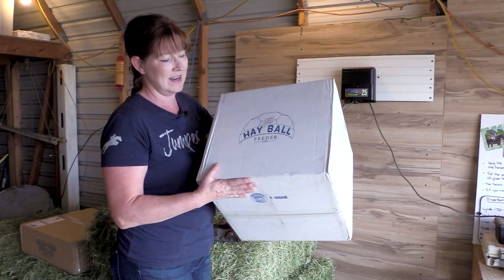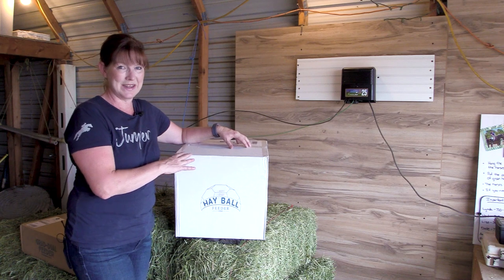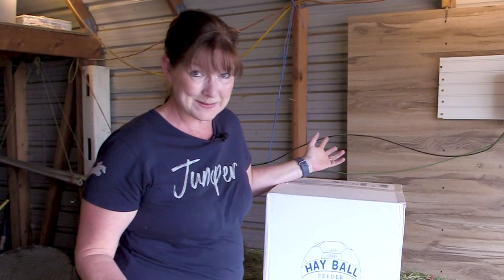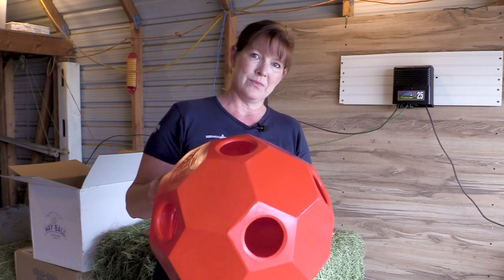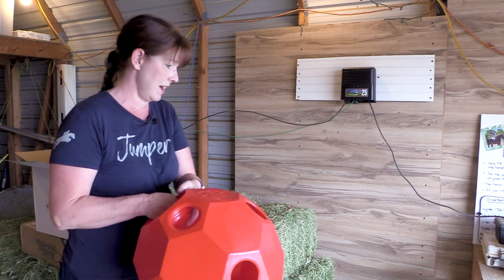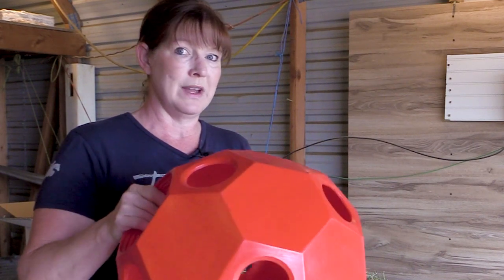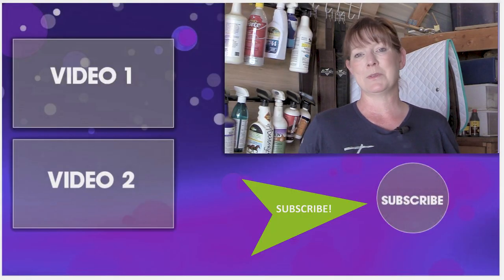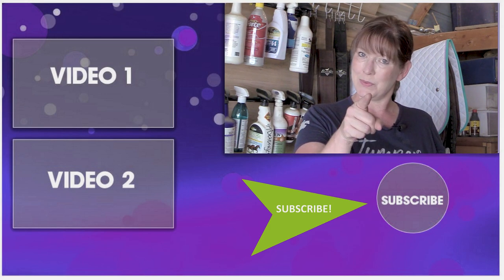Trying Out The Burlingham Hay Ball Feeder - This Thing Works!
Ok, so I have another equestrian product review for you today! - I know, I am supposed to be doing tips for tacking up faster, and that's coming. I promise! BUT something amazing came in the mail today, and I just have to share it with you guys!
I have to start by saying a big THANK YOU to everyone at Jeffers, because they sent me this awesome hay ball feeder to try out, and then share with you. So thank you Jeffers!
And if you are wondering what this thing is, well it is a feeder, and a toy mixed in one for your horse. And it is pretty awesome. I literally filled it up with hay, showed it to Plezant, and he loved it! I can't wait to have him turned out with this, he has a toy that feeds him! How awesome is that?
Jeffers Equine carries this Hay Ball Feeder that is made by Burlingham Sports. And it costs $78.99. It comes in blue, red, orange, green and purple. You can see it for yourself here:
Its pretty cool, and I am so glad I got to share it with you!